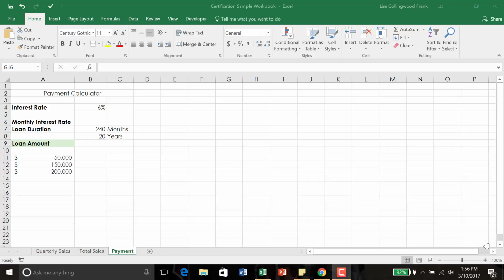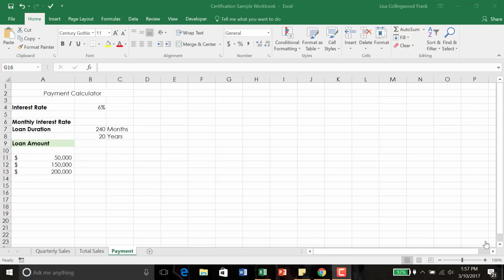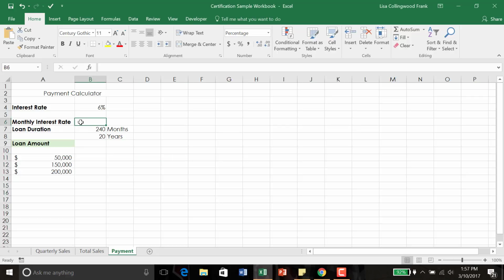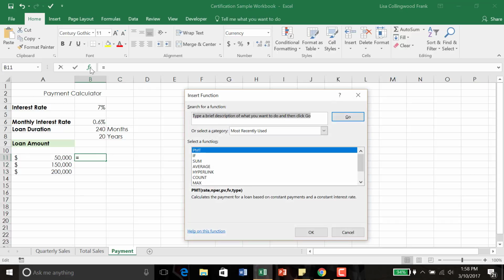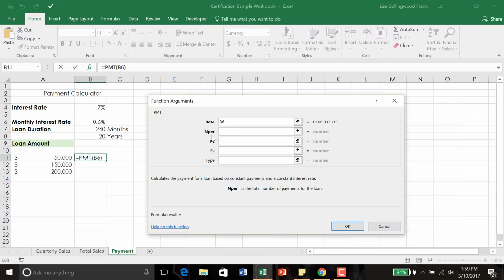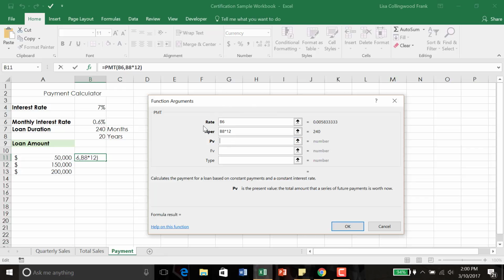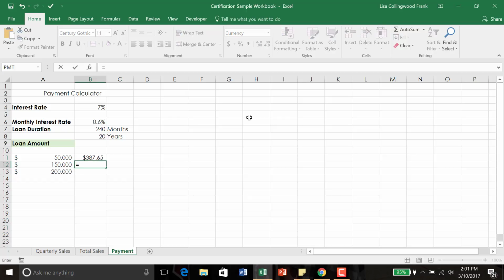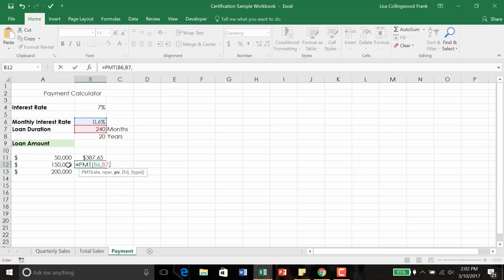Using the PMT (Payment) Function